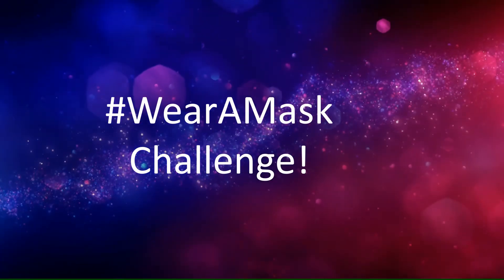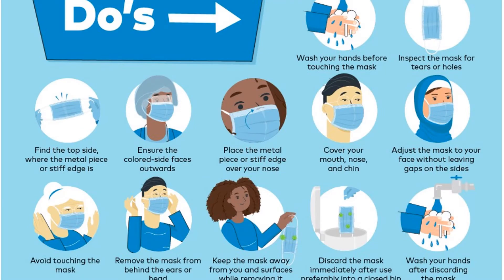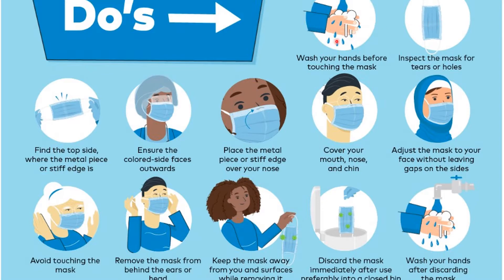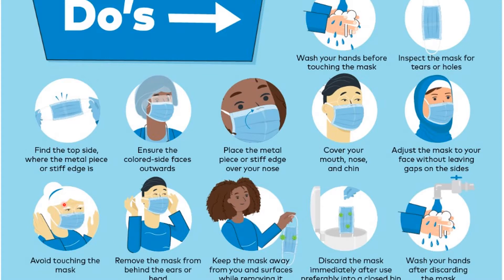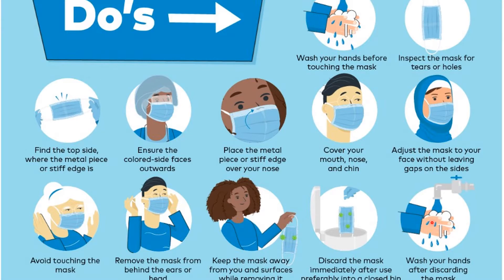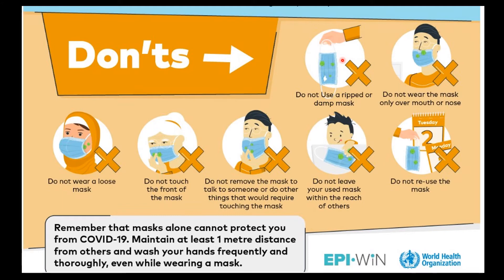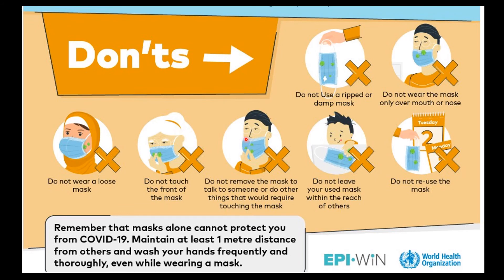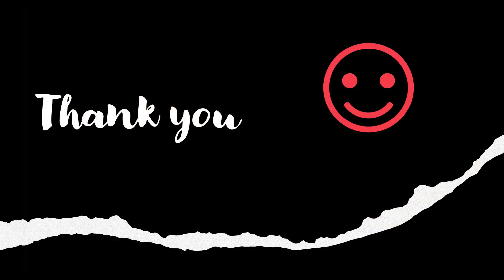Wear A Mask Challenge | How to Wear A Medical Mask In Telugu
This video from Dr.Mahesh nitla creates awareness on how to wear a medical mask as part of @WHO awareness campaign i.e. a new initiative. Wear A Mask helps the people to avoid the pandemic Covid19.